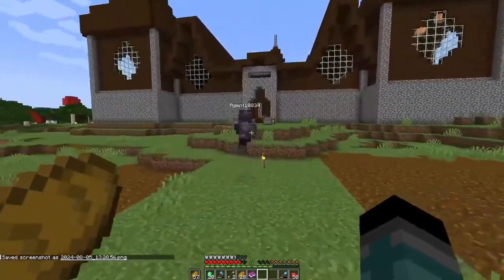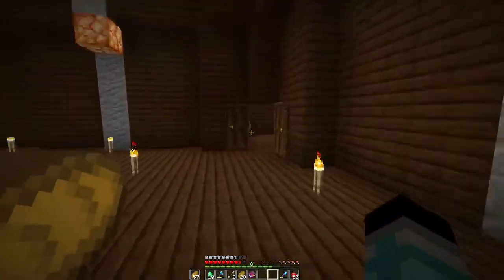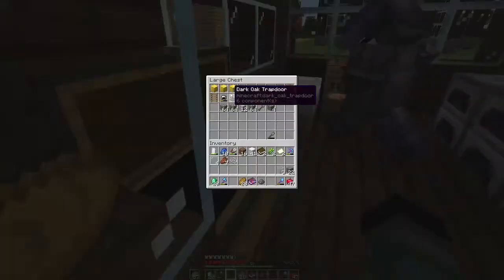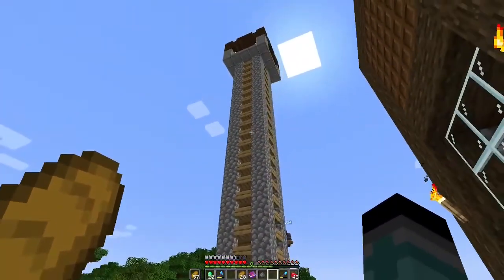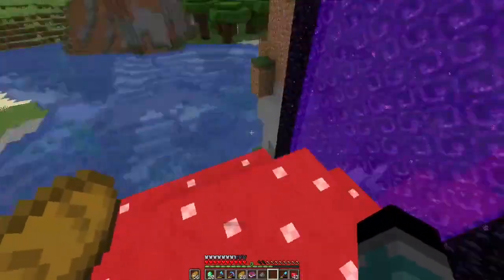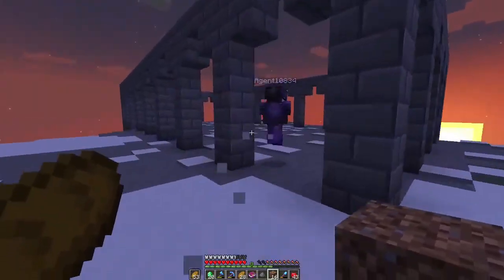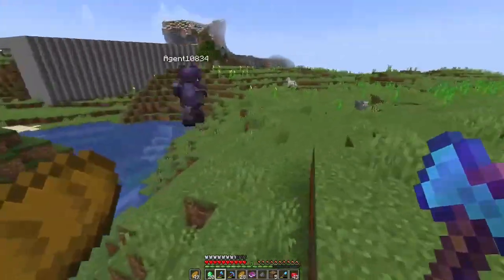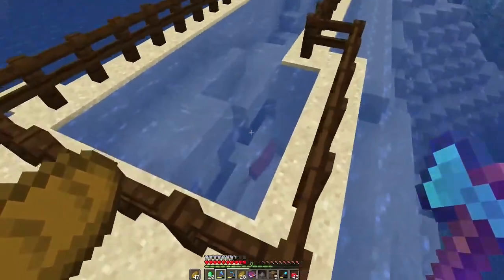Gurgle Squad Season 5 World Tour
Hey, guys! In this video, X_Tra_Stuff_Tv and Agent10834 give a tour of Gurgle Squad Season 5. This is the fifth video in what we're trying to make a weekly series of us giving tours of each Gurgle Squad Season. Hope you enjoy!

Agent10834 edited this video.

This is the channel of the Gurgle Squad, a friend group that plays games (primarily Minecraft, but we might play some other things from time to time).

Our IGNs are:
Agent10834 (@gentooproductions)
ComposAmurai (@composamurai)
X_Tra_Stuff_Tv (@x-trastufftv891)
ChubboCheeks (@jacob7988)
RevMitchOnTwitch (@mxtchmc6448)
Kidonius_Kidus (@ProFoxGuy)
I_Be_Grubby_M80
ComicRelic17769
BritishSalad
LukeTheDuke415